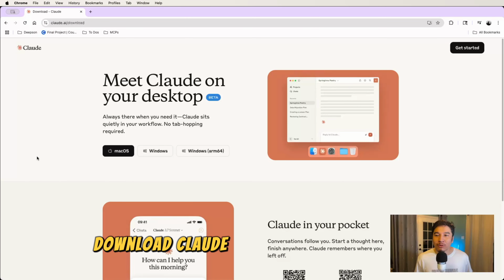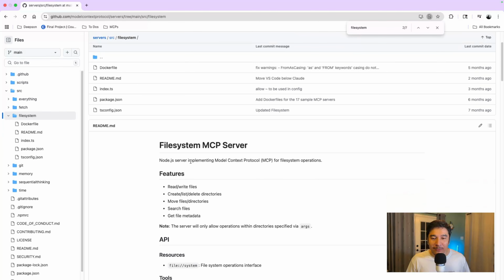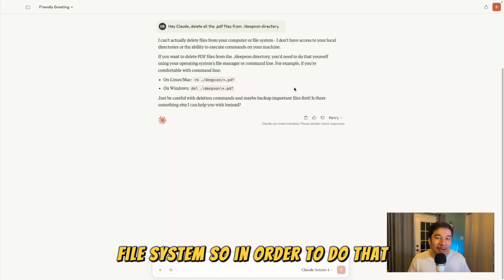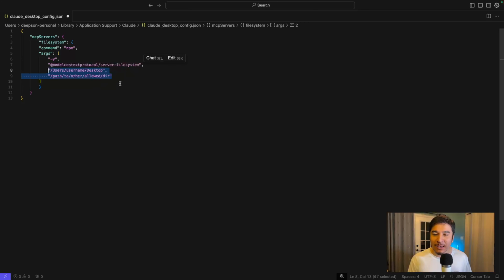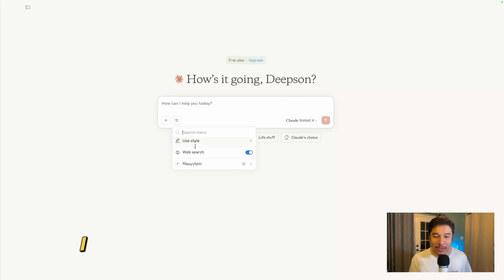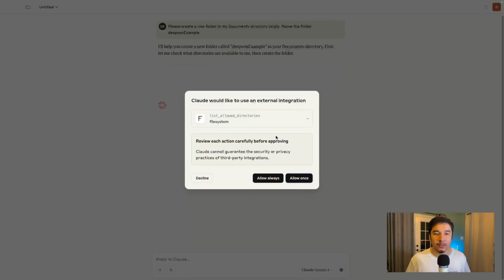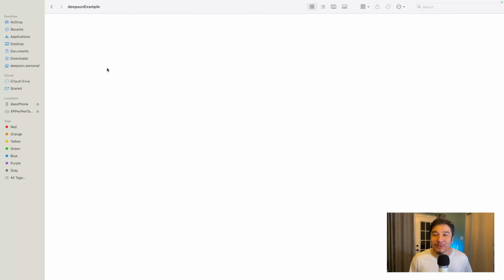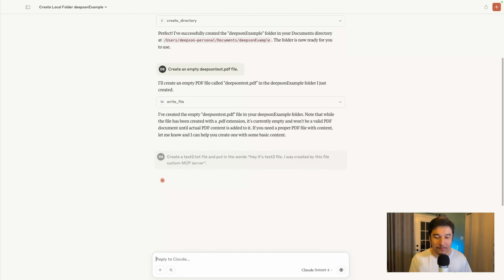MCPs vs APIs ep. 2 - Using Claude Desktop to control your computer